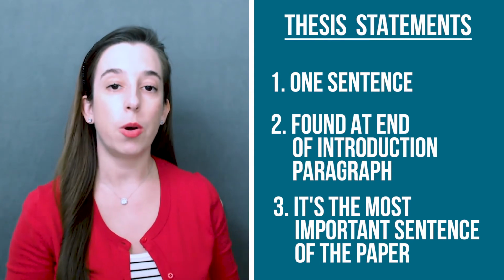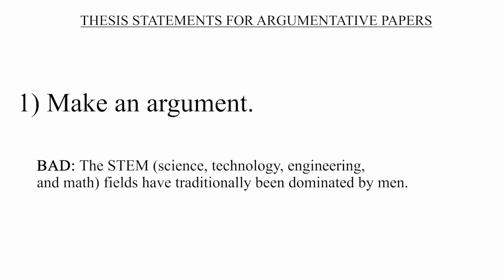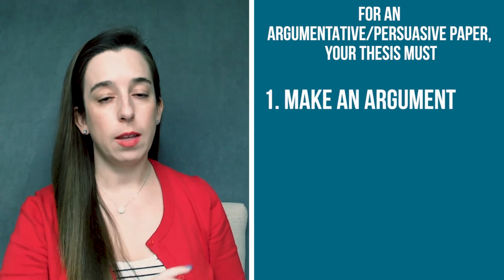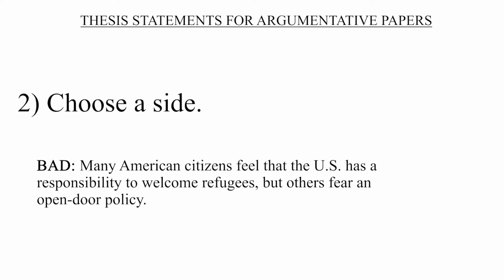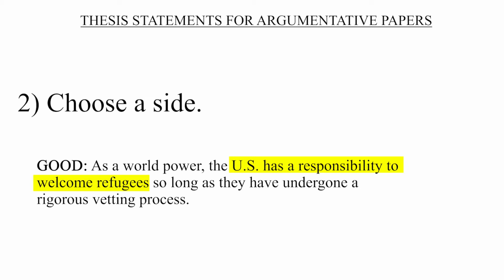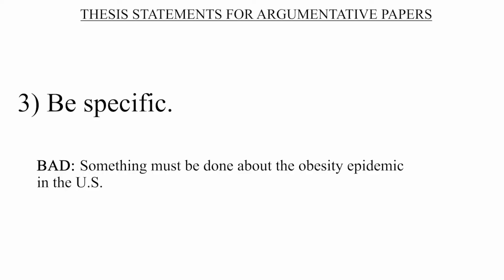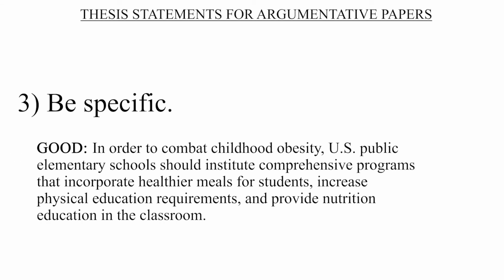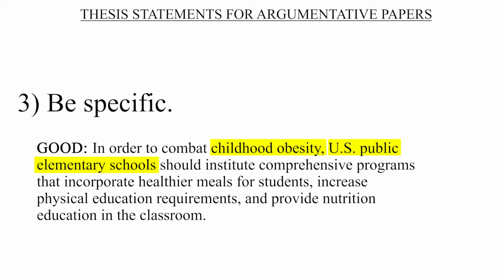WCU Writing Series: Drafting A Thesis Statement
In this second video of the series “Writing Process”, Professor Melissa Cueto
talks about the three key features of a thesis statement and how to incorporate one into your writing.

Interested in learning about how to learn a formal writing tone, write in APA formal, and do academic research?